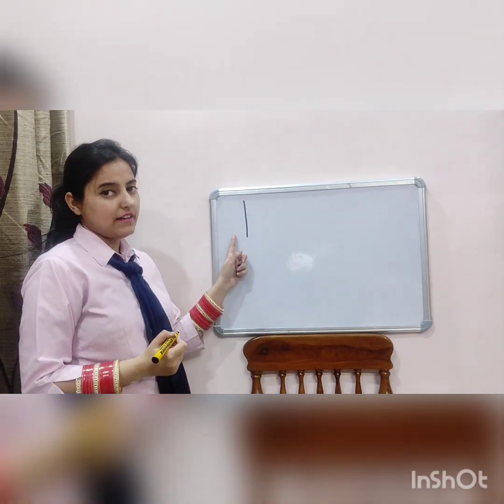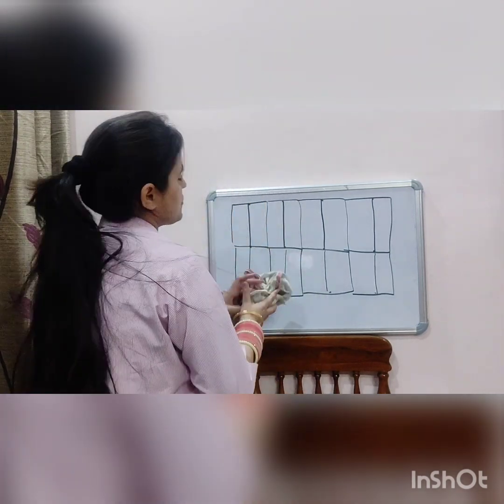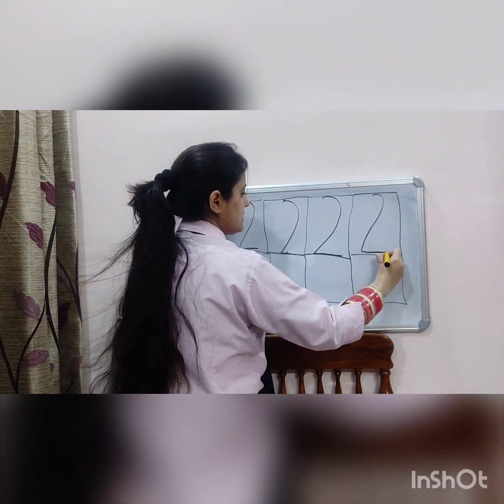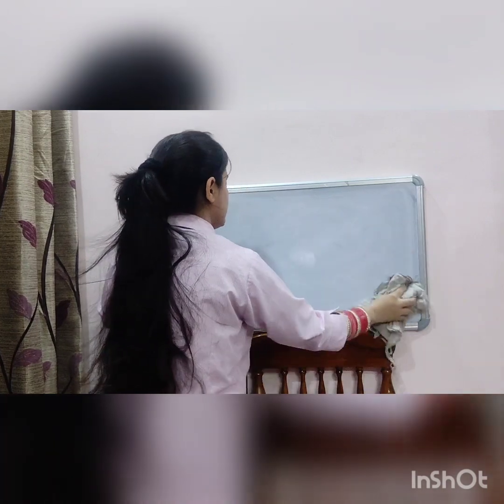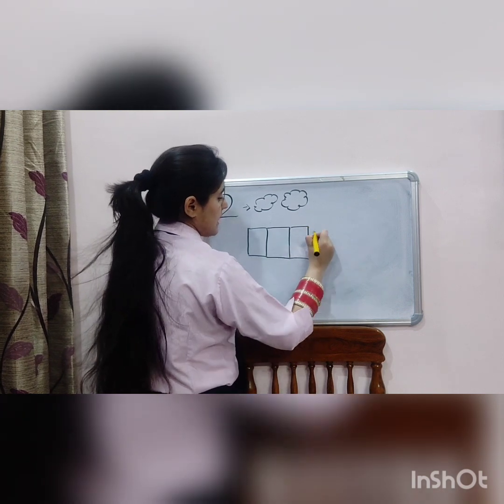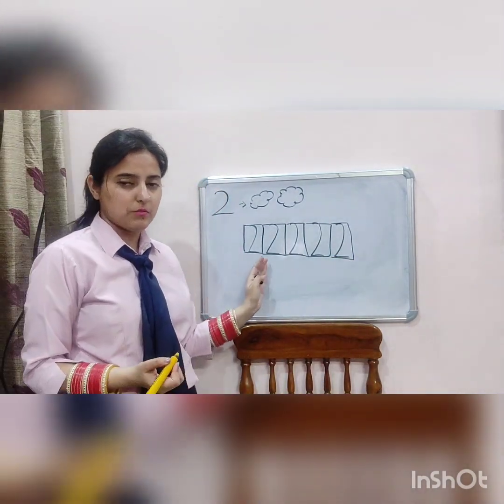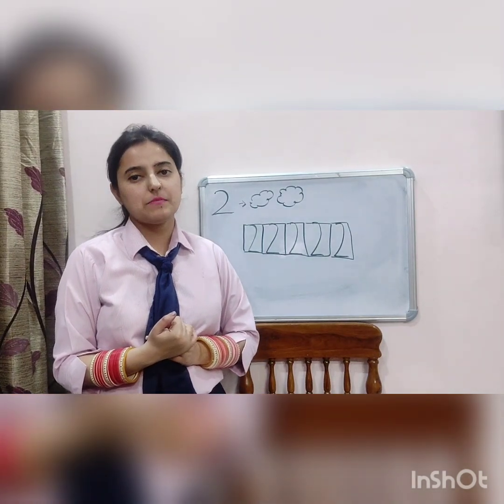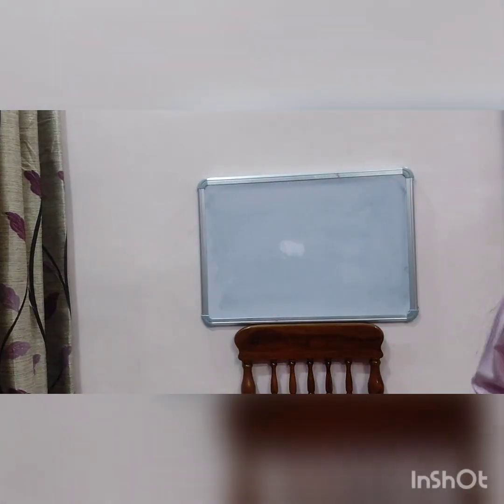Class-Nursery, Numeracy and General Awareness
Subjects- Numeracy and General Awareness
Topics-Number 1 and Number 2 recognition. and writing  Practice, Introduction of Vegetables with Flash cards and live objects.